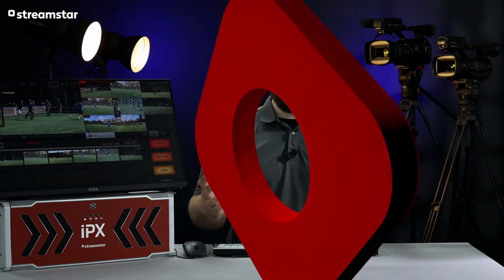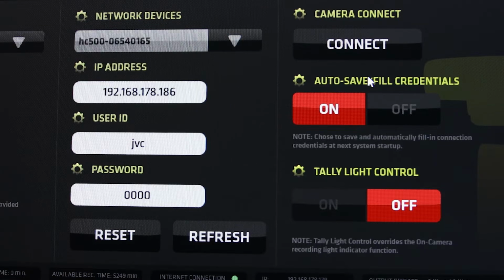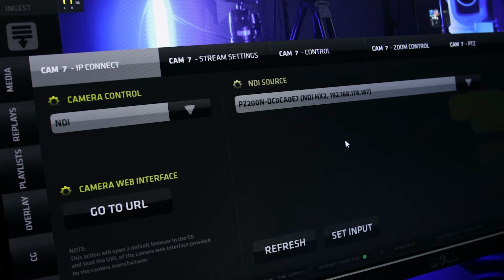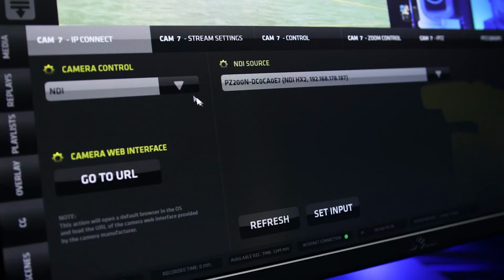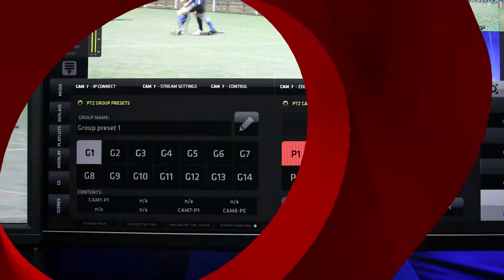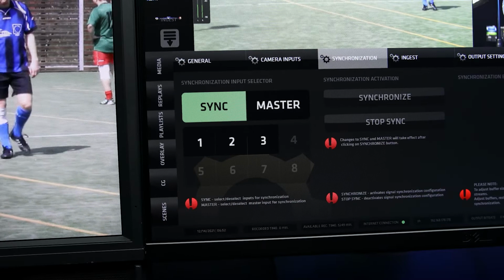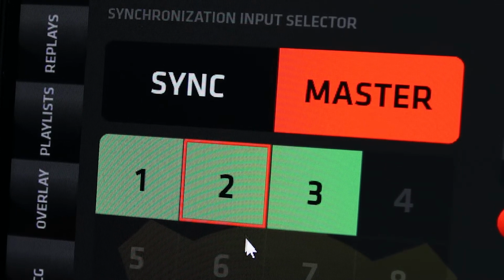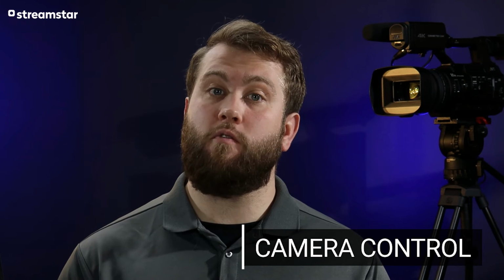CCU - JVC STREAMING CAMERAS CONTROL OVER IP - Streamstar tutorial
Remotely control up to 8 JVC ProHD streaming camcorders over IP, directly from your Streamstar user interface.

Parameters available
- Zoom control with presets
- Tally light control
- Resolution and bitrate
- IP video stream destination
- Recording On/Off
- Camera full auto/manual modes
- Iris
- Gain
- Shutter
- WB
- Zero Config - automatic setup